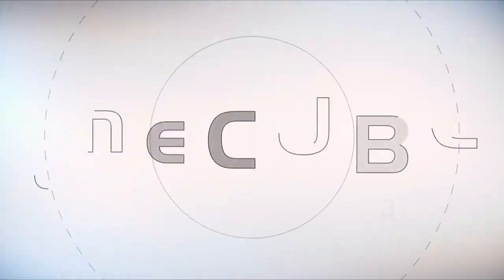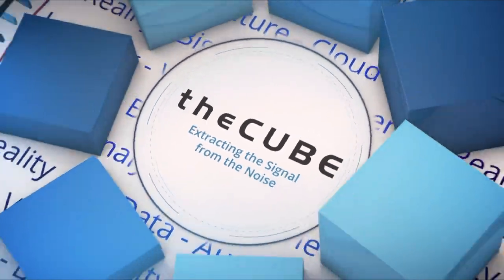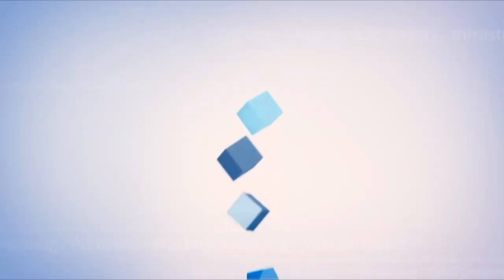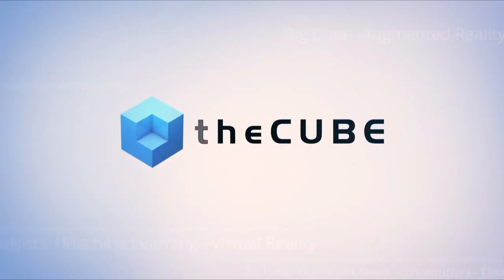Matthew Magbee, Sonic Healthcare | Commvault GO 2019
Matthew Magbee, Datacentre Manager at Sonic Healthcare, talks with Lisa Martin & Stu Miniman at Commvault GO 2019 from Gaylord Rockies Resort & Convention Center in Aurora, CO.